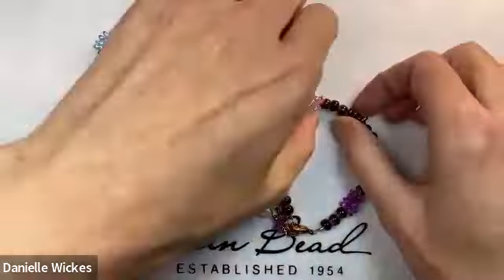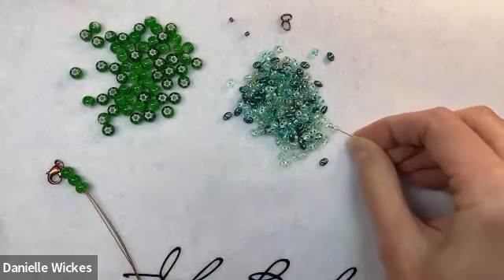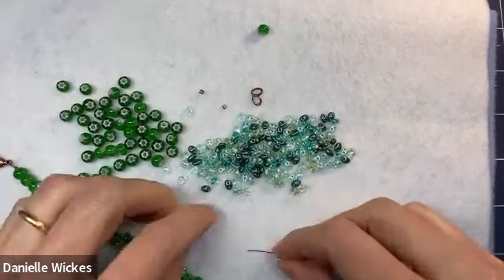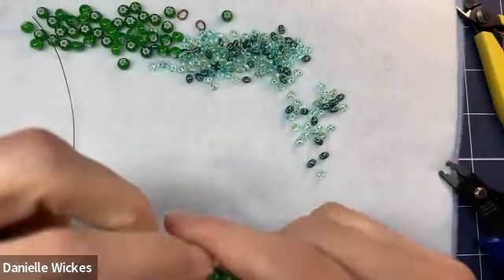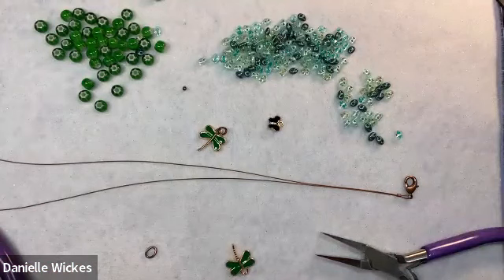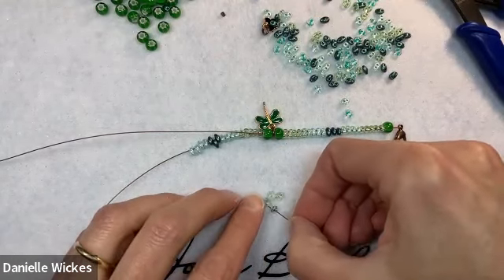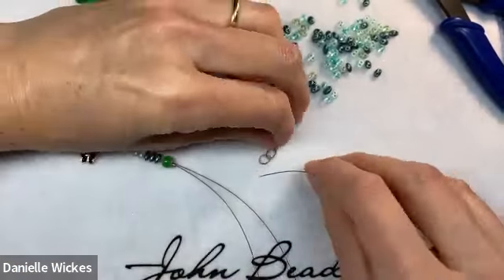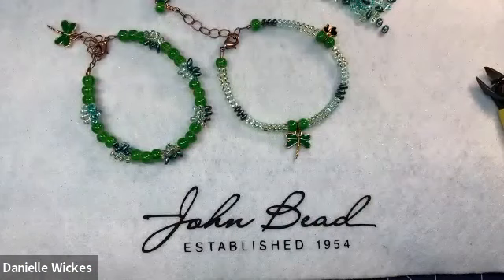Cornelian Star Bracelets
In this class we will demo a fun spin on basic bead stringing to create a bracelet with Cornelian star beads and using 2-Hole Twin beads to make a starburst shape in the stringing. We will finish the bracelets with a charm and demo a fun dangle you can make with craft wire and any beads you may have in your stash. You can use any colors you like to create this bracelet.

Project PDF and products used are on the blog.